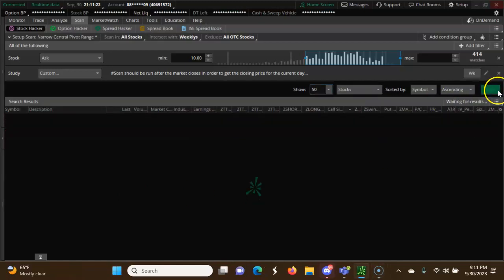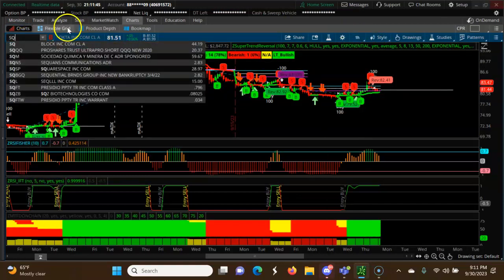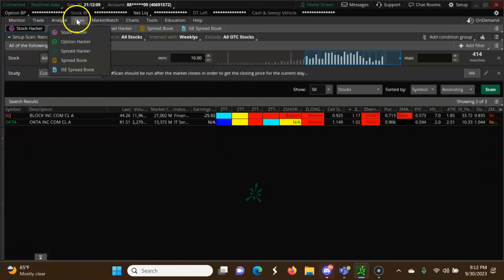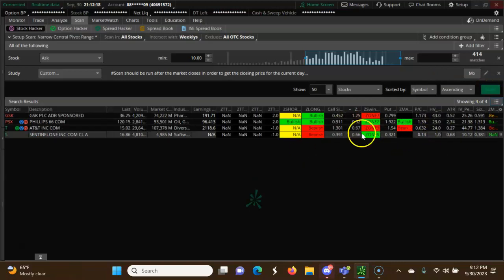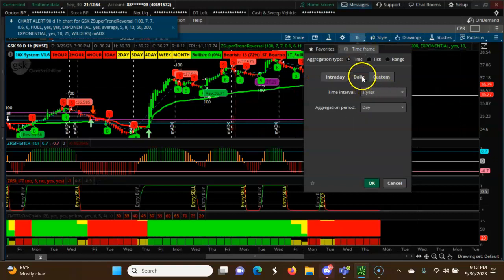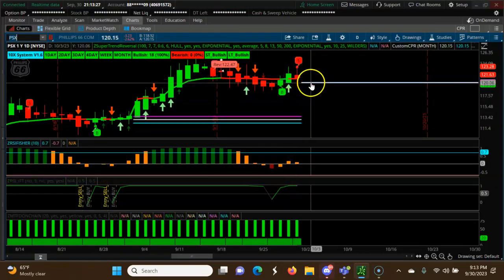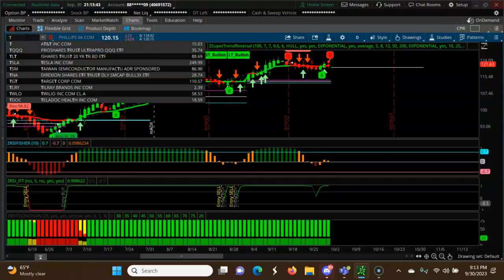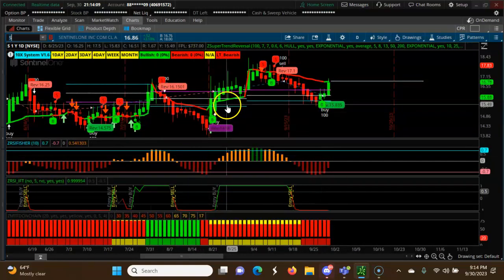Weekly Narrow CPR Scan for Trending Stocks for the Week of October 2023